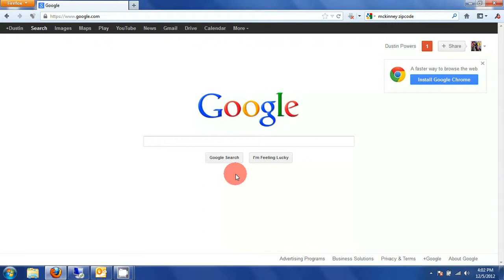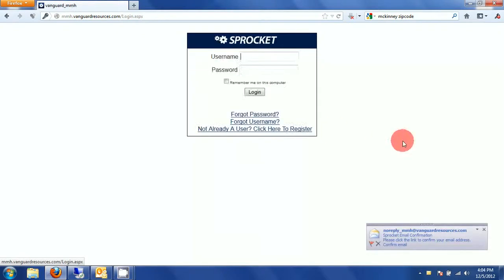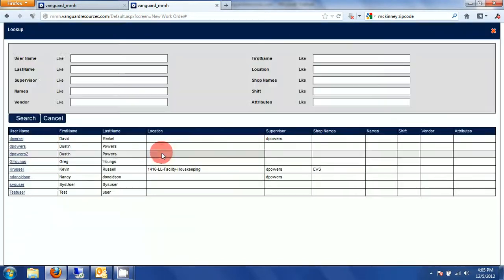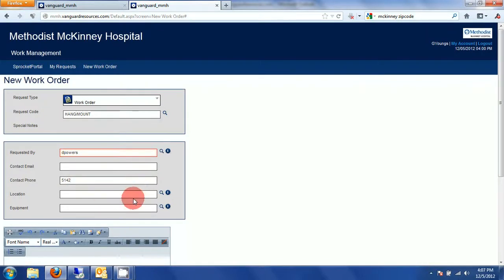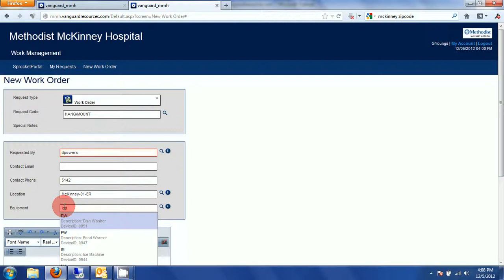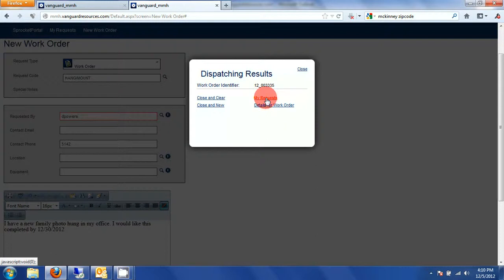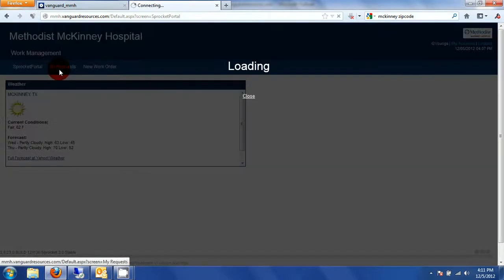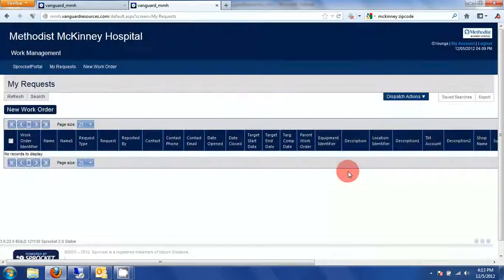McKinney sprocket tutorial